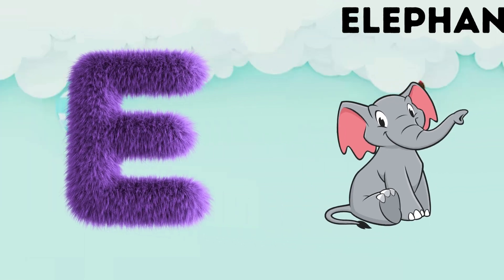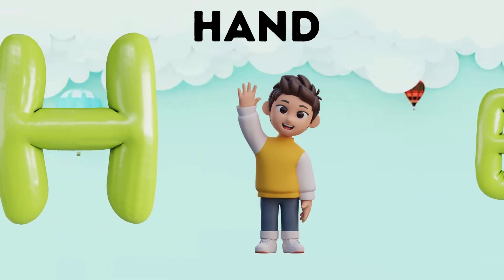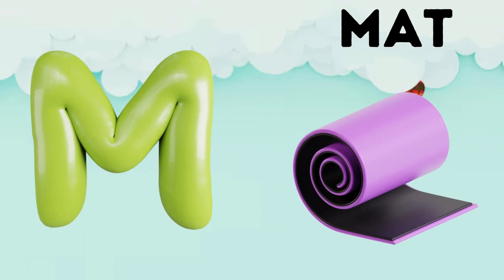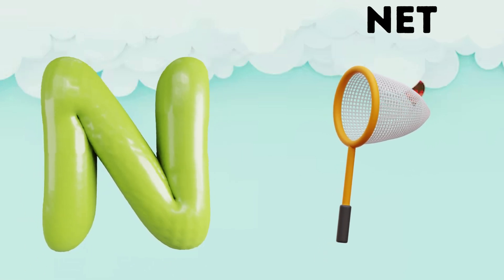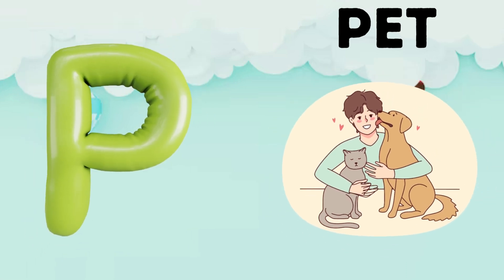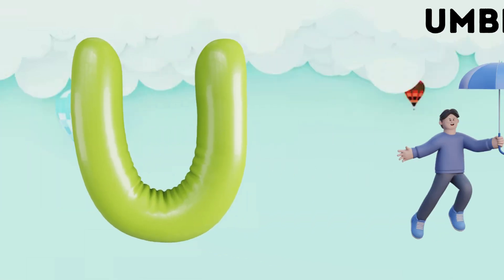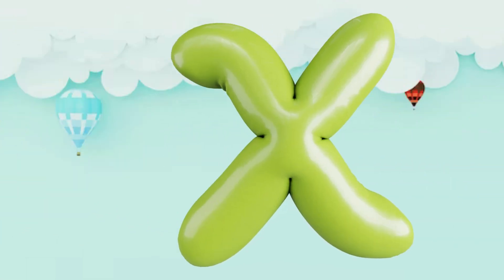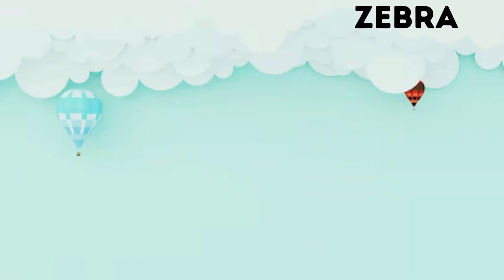Abc Song | Abc Phonics Song | Phonics Song For Toddlers | Alphabet Song For Kids | Nursery Rhymes